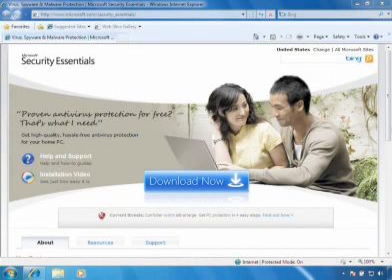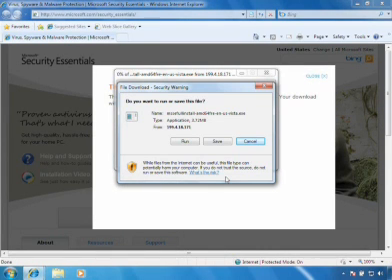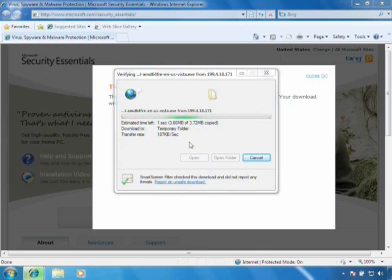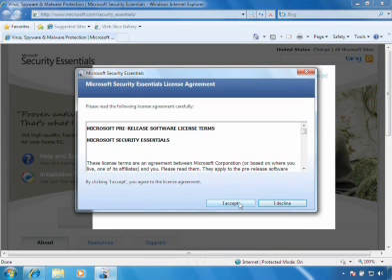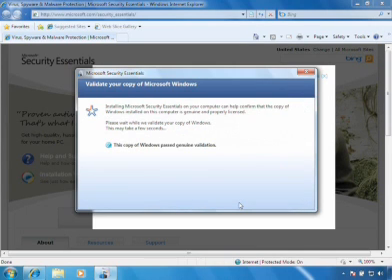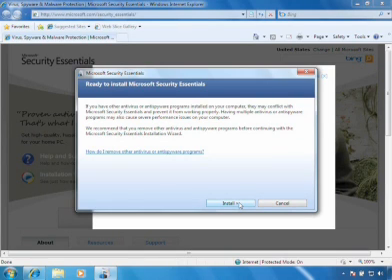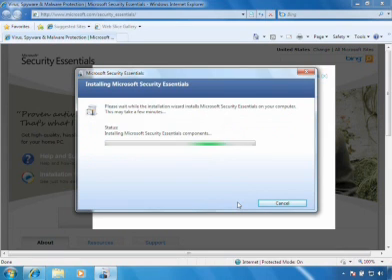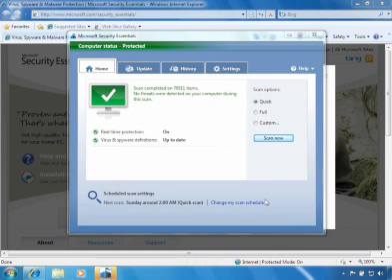Installing Review Microsoft Free Antivirus ( Microsoft Security Essentials ) 01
Microsoft Security Essentials provides real-time protection for your home PC that guards against viruses, spyware, and other malicious software.

Microsoft Security Essentials is a free* download from Microsoft that is simple to install, easy to use, and always kept up to date so you can be assured your PC is protected by the latest technology. Its easy to tell if your PC is secure — when youre green, youre good. Its that simple.

Microsoft Security Essentials runs quietly and efficiently in the background so that you are free to use your Windows-based PC the way you want—without interruptions or long computer wait times.